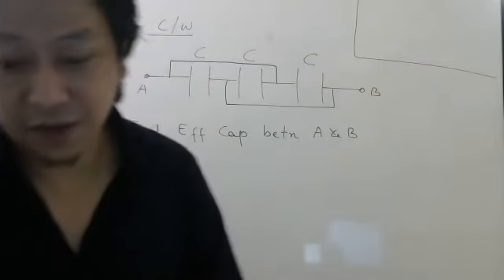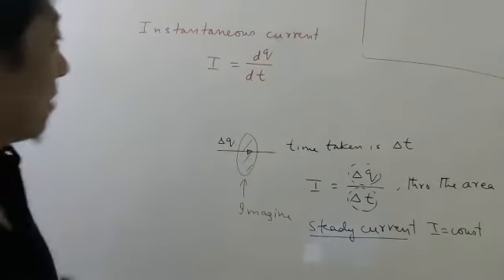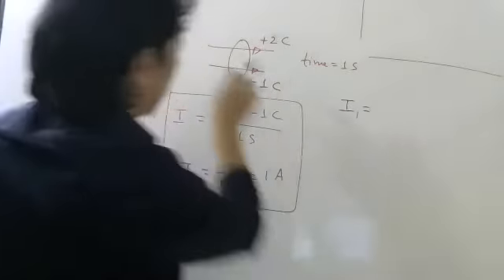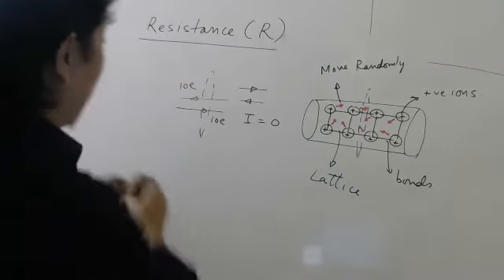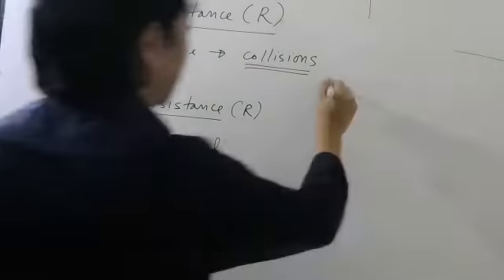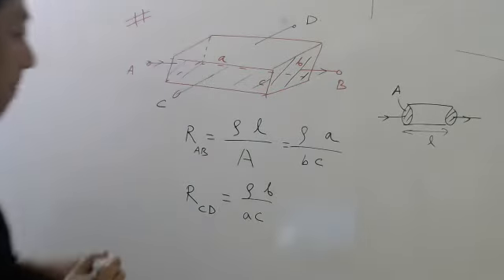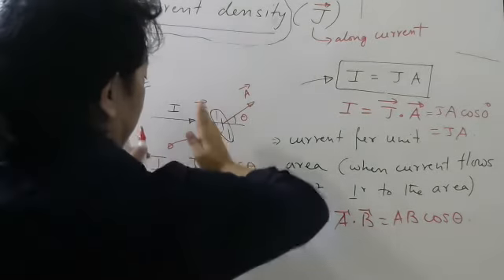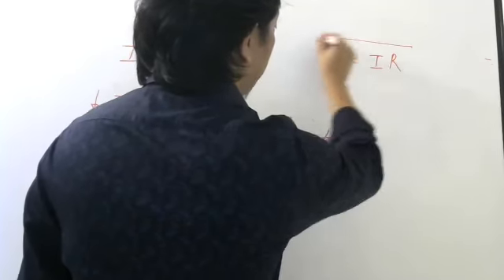Current Electricity - Lecture -1